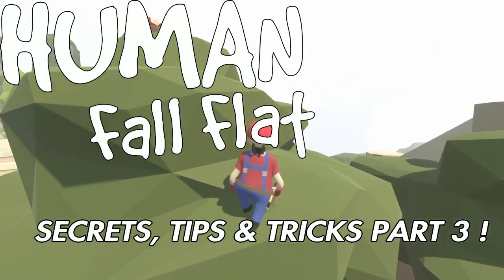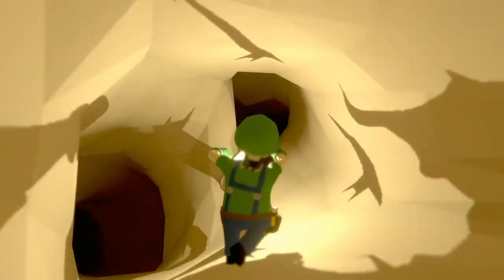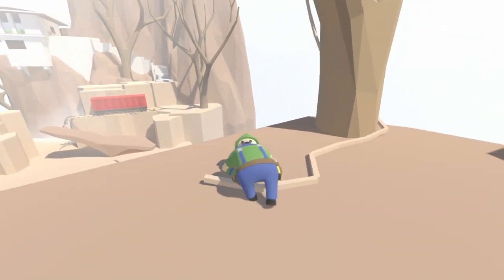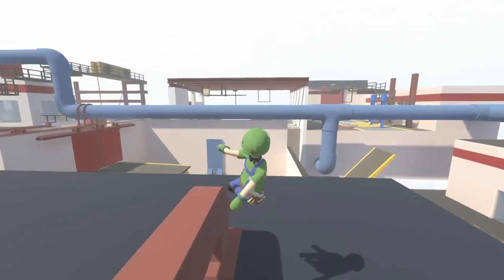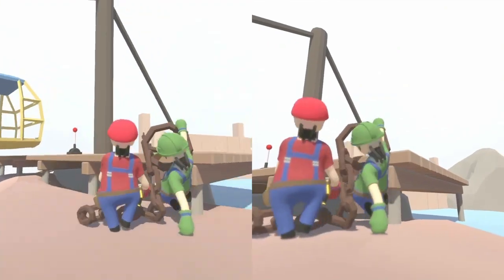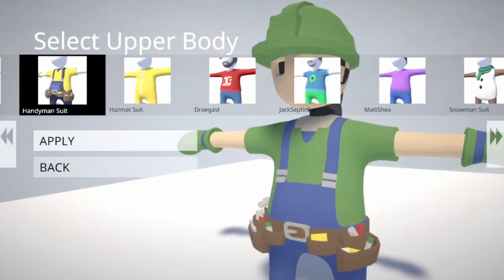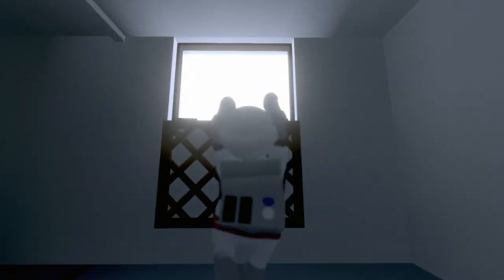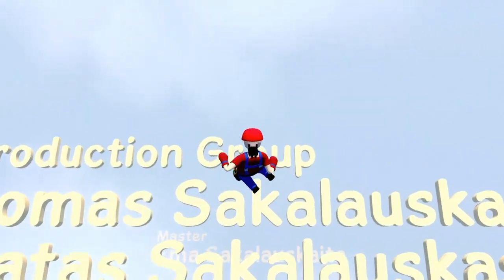Human Fall Flat Secrets, Tips & Tricks Part 3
to Pro Wrestling(💪)or Video Games(🎮)!